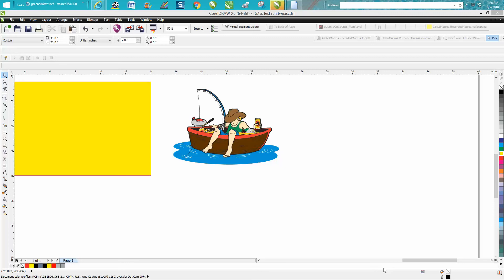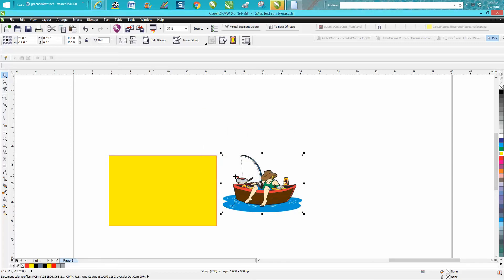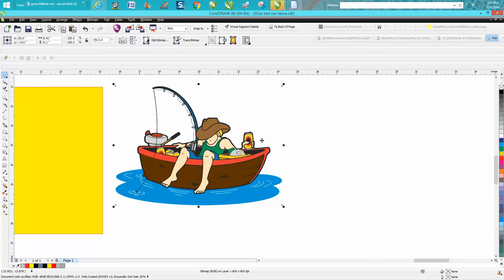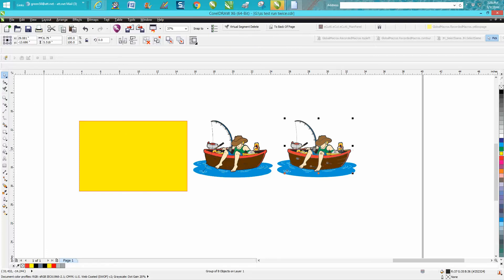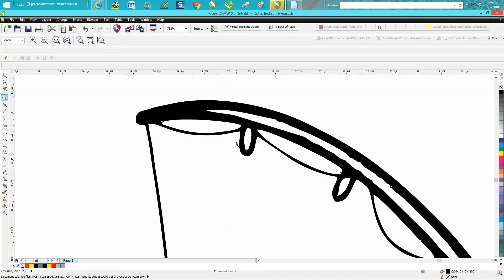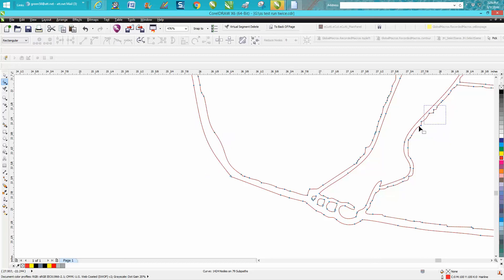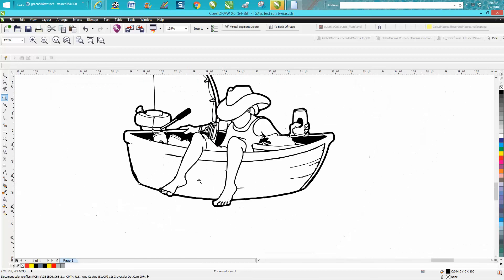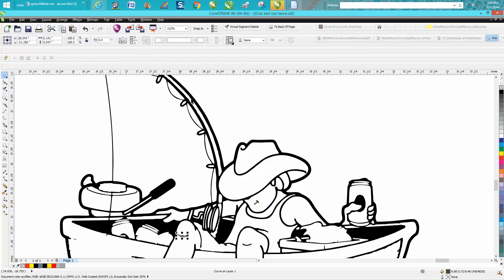Corel Draw Tips & Tricks Color Chip Art to Black & White Vector drawing